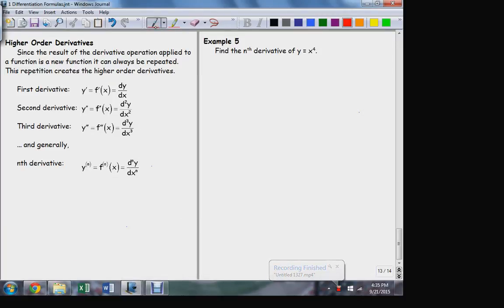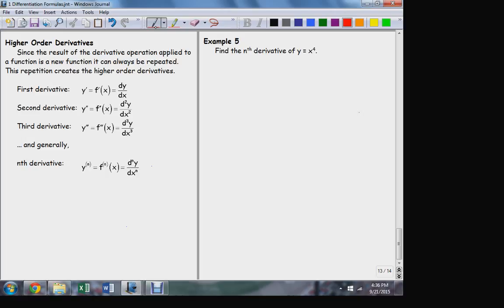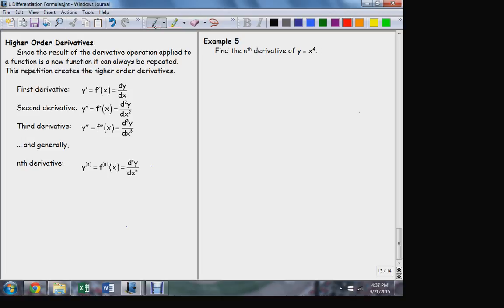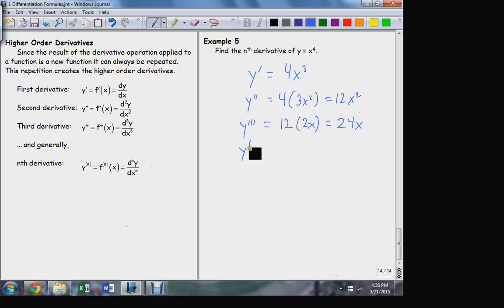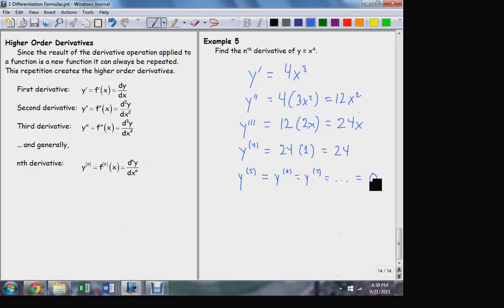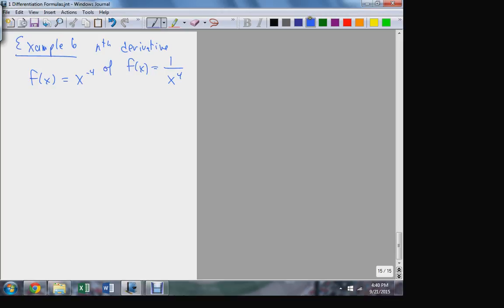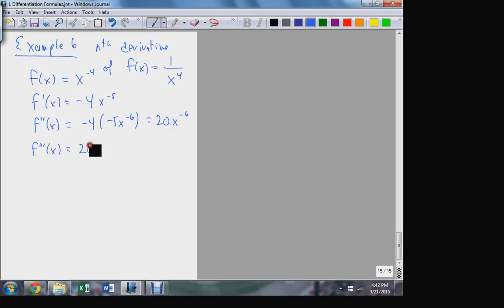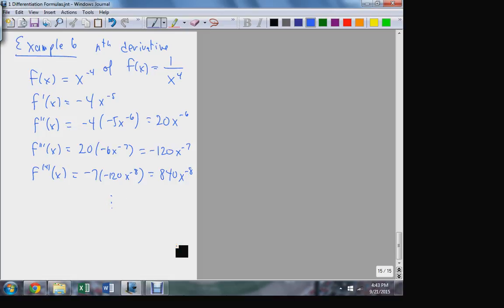MATH 1910 9 21 2 Higher Order Derivatives